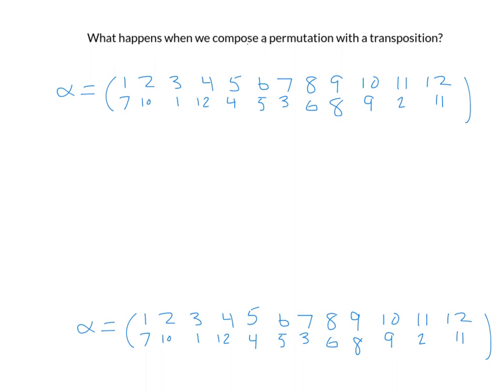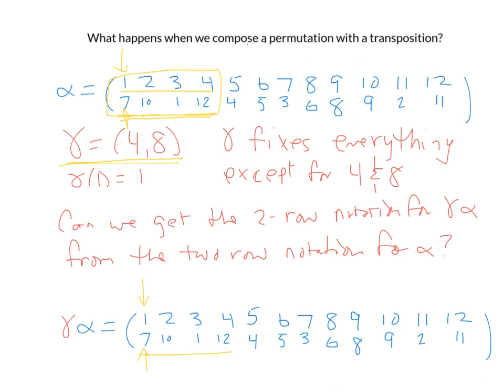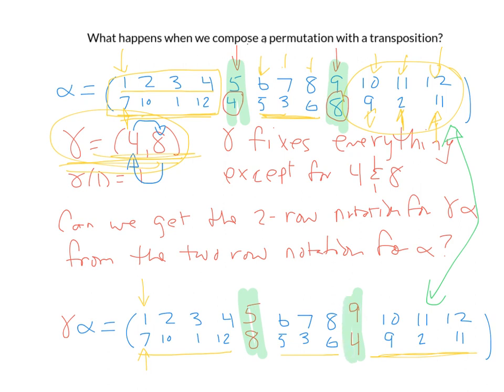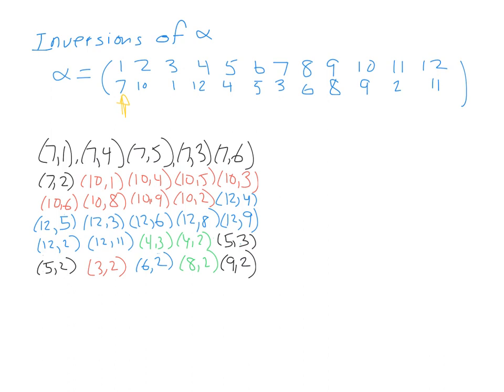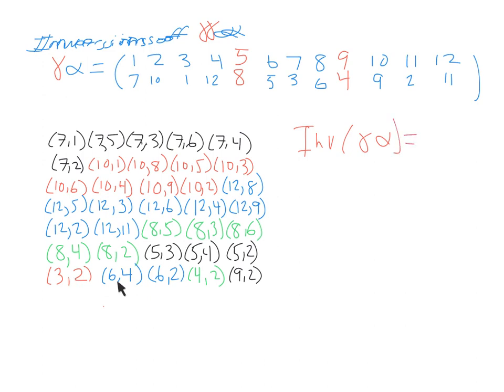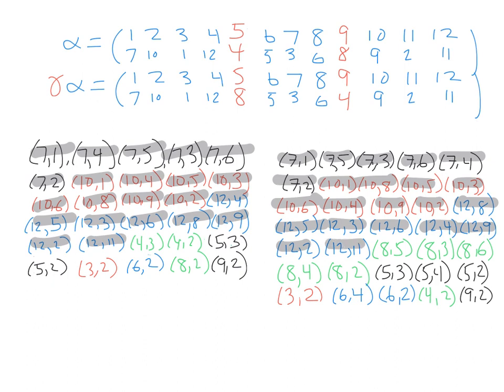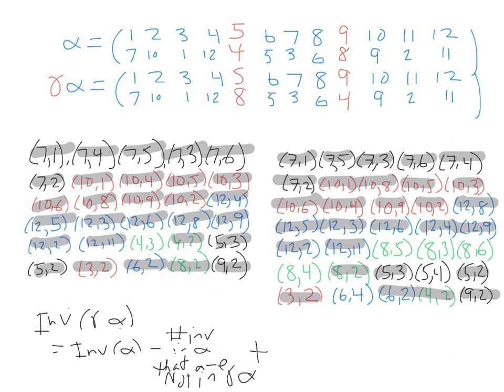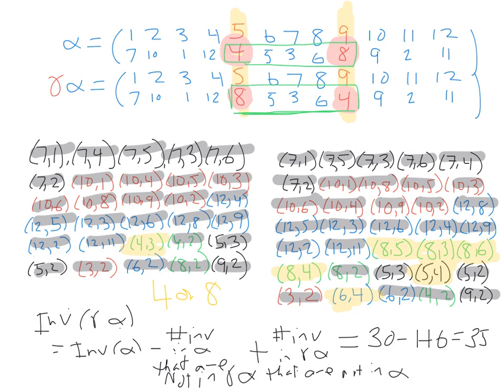07 Parity part1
An extended example that examines how composing a permutation with a transposition changes its parity.